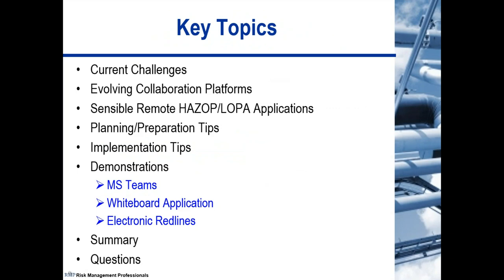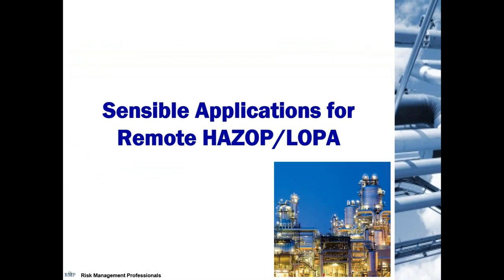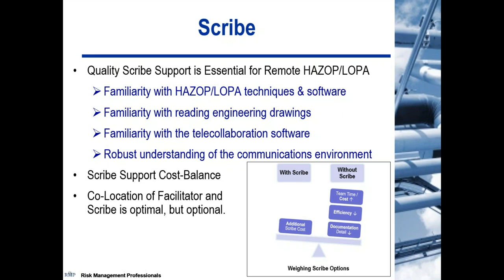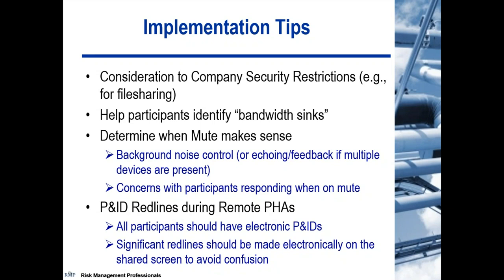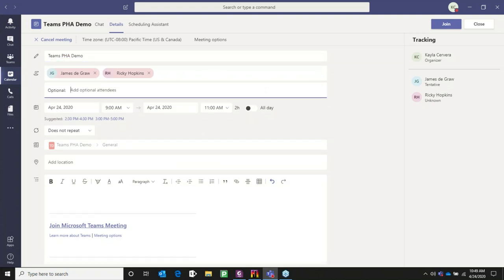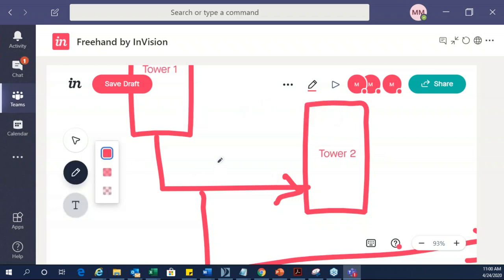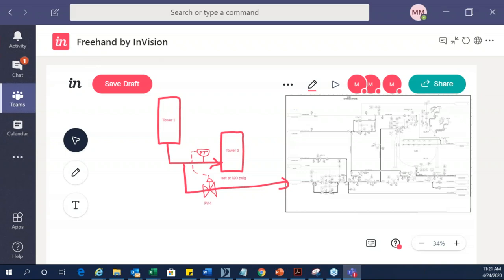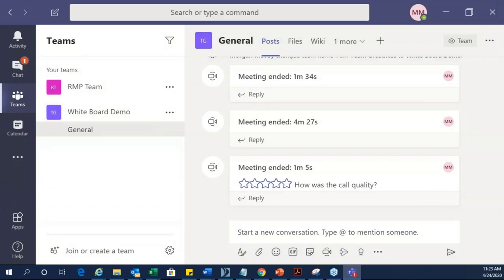Additional Tips for Your Remote HAZOP/LOPA Experience (4/24/2020)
Recorded at Risk Management Professionals' Corporate Headquarters in Irvine, California on April 24, 2020.

Presented by Steve Maher and Morgan McVey.